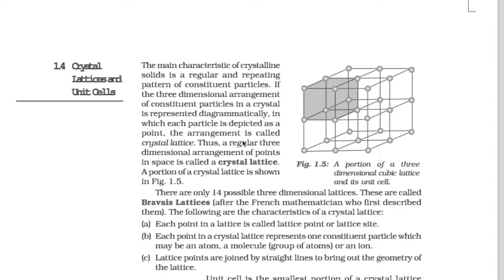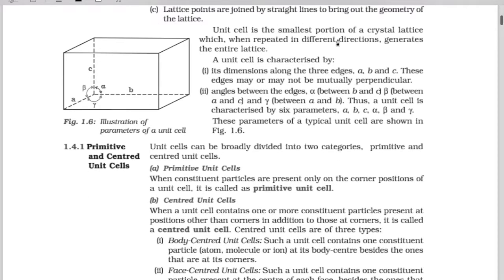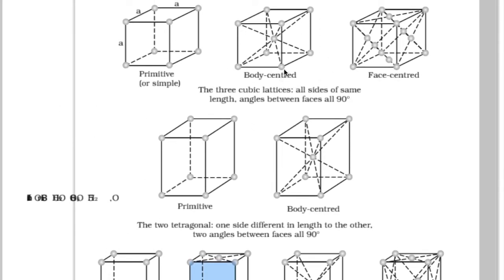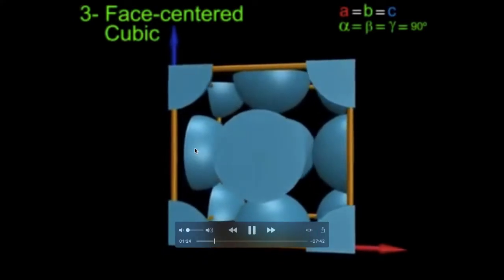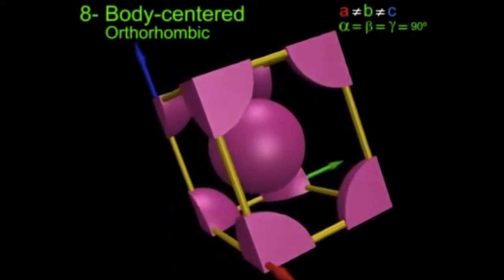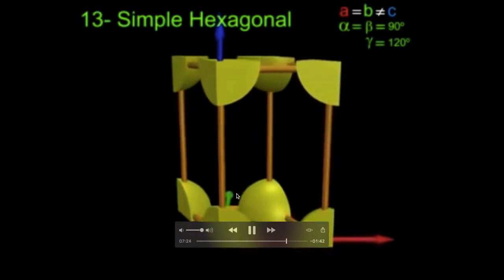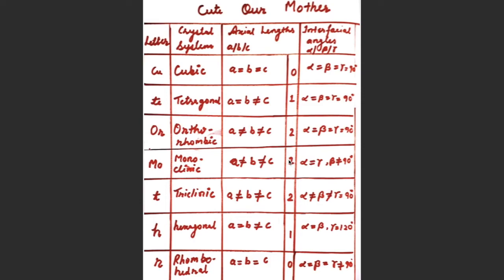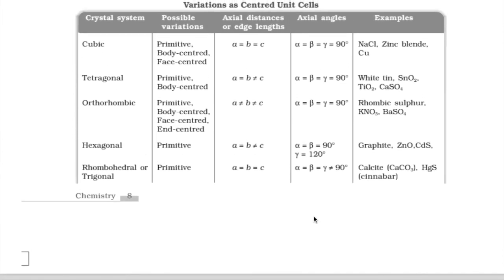CHEMISTRY: XII , SOLID STATE (PART-3) by REKHA SHARMA (PGT -CHEMISTRY), KVS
this video contain definition of crystal lattice , definition of unit cell, different types of unit cells, 14 types of BRAVAIS lattices , trick to learn 7 types of crystal systems.